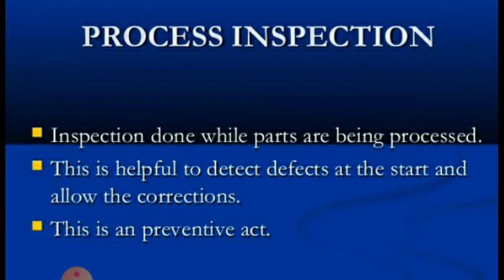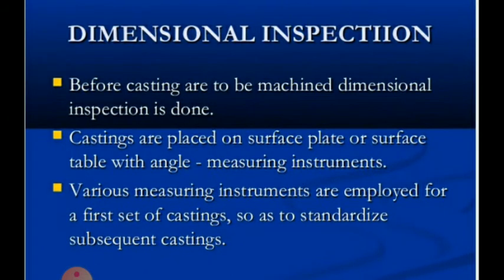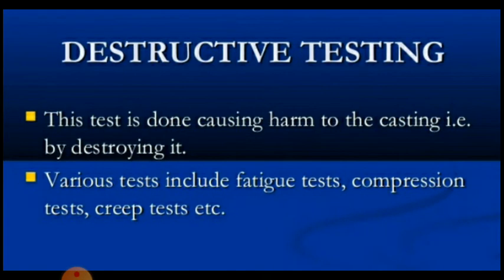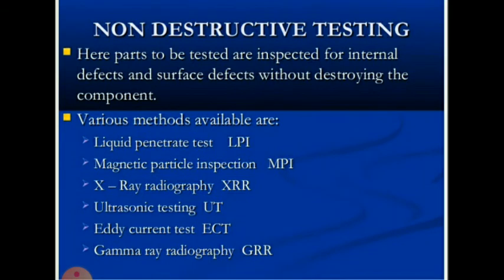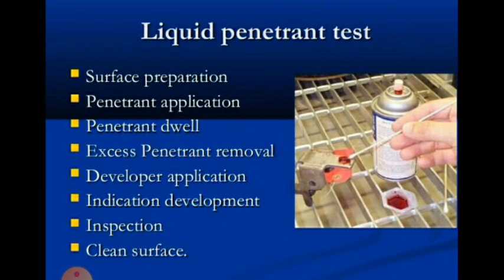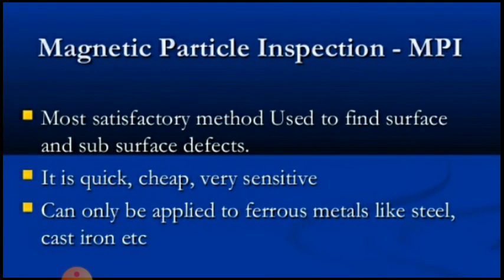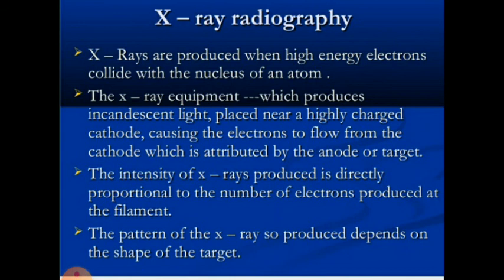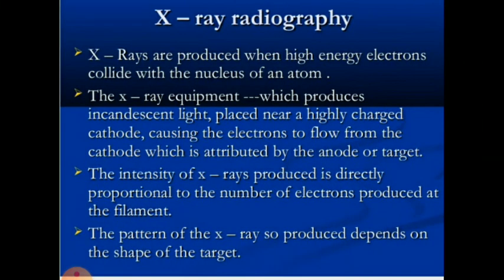Inspection of Casting